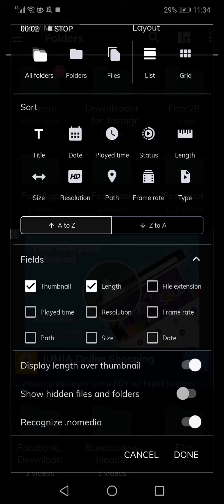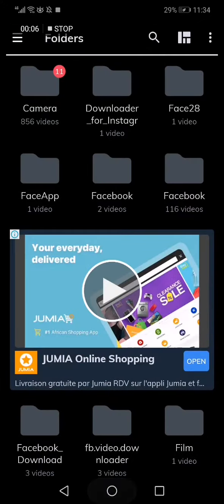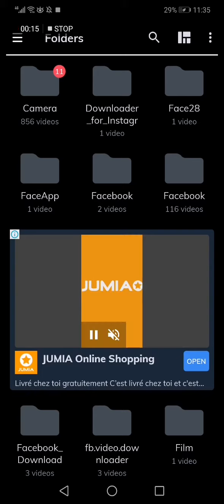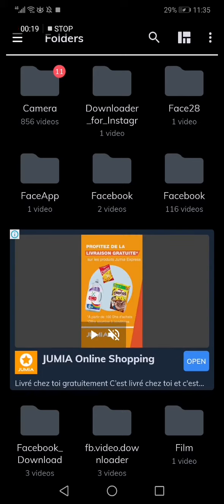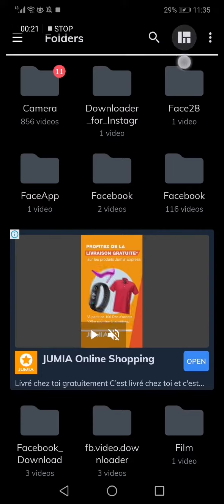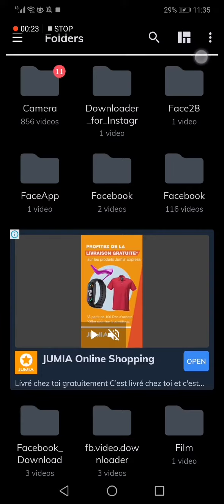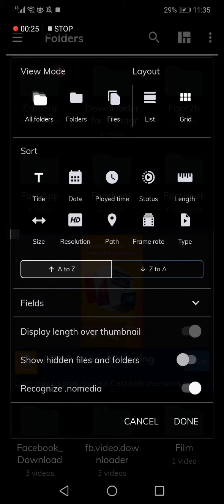How To Turn ON / OFF Display Length Over Thumbnail on MX Player Mobile Phone App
My idols on YouTube:
Mike Vestil
Ali Abdaal
biaheza
Kevin David
Incognito Money
Sara Finance
Everyday Money
Channel Makers
Vidiq
SuperHumans Life